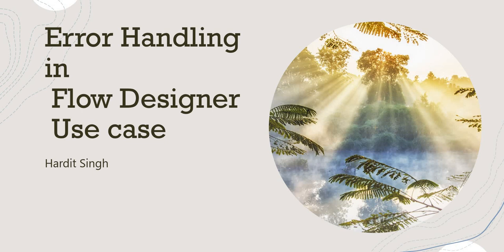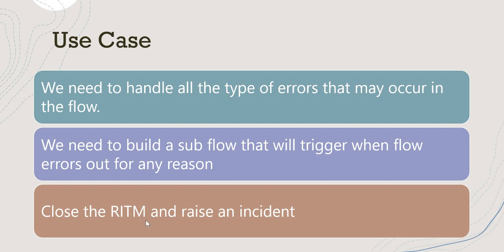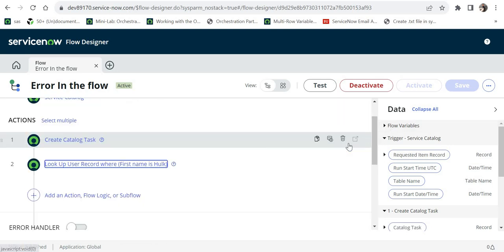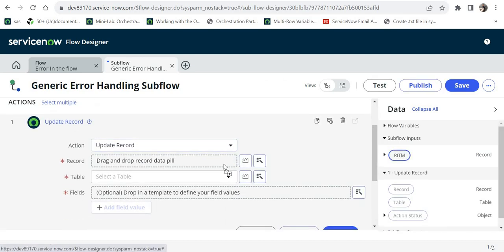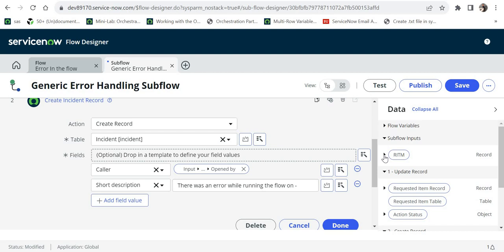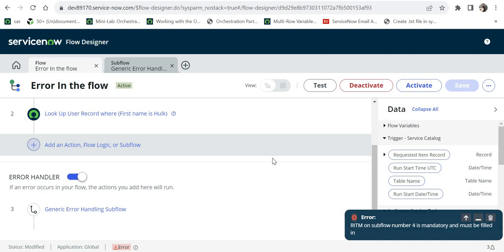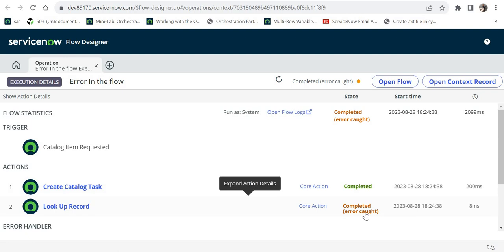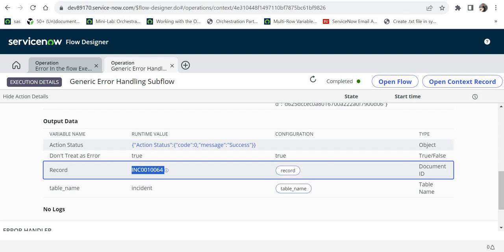Error Handling in ServiceNow: Real-World Use Case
We had discussed about Error Handling in depth in one of the previous videos(Link in below). Now, after understanding the basics, here is real world scenario of implementing Error Handling in ServiceNow which will help your organization to error out your flow gracefully.

00:00 - Introduction
01:19 - Use Case
03:03 - Demo